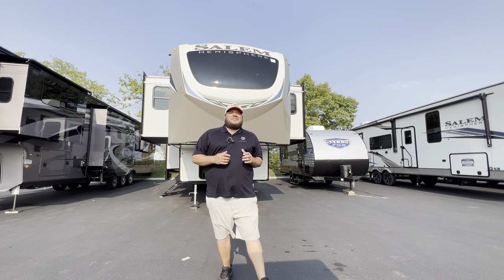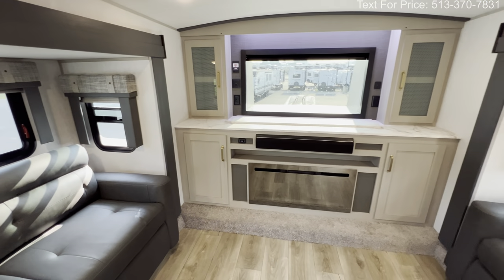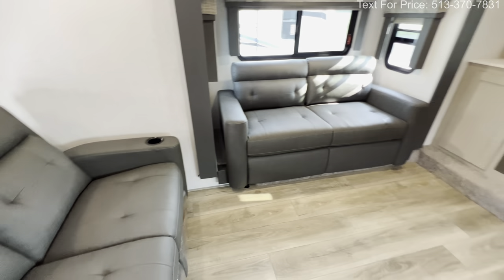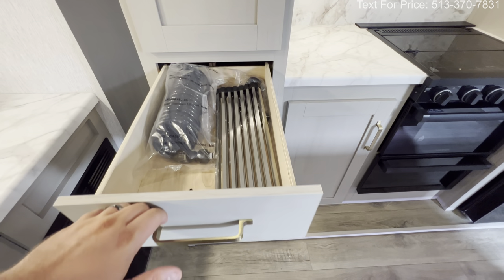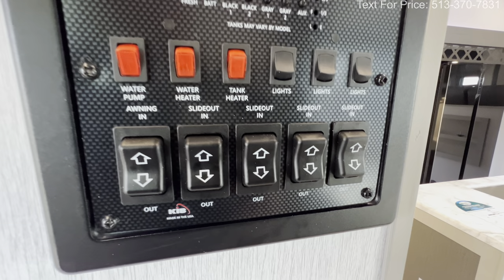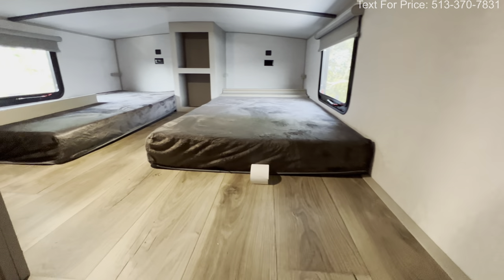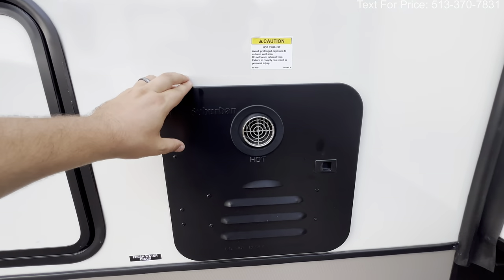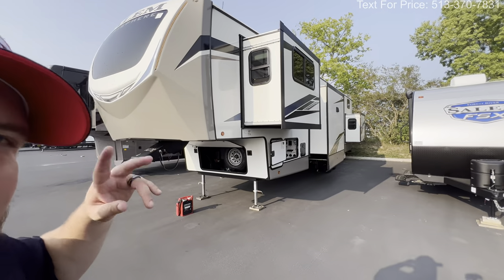5th Wheel RV with a LOFT & 5 Slides!? 2024 Hemisphere 378FL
Enjoy this tour of the 2024 Hemisphere 378FL, a truly amazing rv with a loft & 5 slides with a front living floorplan!

Anything but ordinary, this floorplan boasts 5 slideouts, a front living room, LARGE LOFT above the bedroom for the kids to have their own space. A unique REAR drop-frame means there is plenty of master bedroom AND loft space. Have your cake and eat it too with the 378FL!

HITCH WEIGHT: 2,140 lb.
UVW: 11,589 lb.
CCC: 2,551 lb.
EXTERIOR LENGTH: 43' 6"
EXTERIOR HEIGHT: 13' 6"
EXTERIOR WIDTH: 96"
FRESH WATER: 57 gal.
GRAY WATER: 62 gal.
BLACK WATER: 30 gal.
AWNING SIZE: 20'
00:00 Introduction: 2024 Hemisphere 378FL
01:49 Front Living: 2024 Hemisphere 378FL
05:27 Kitchen: 2024 Hemisphere 378FL
09:41 Bathroom: 2024 Hemisphere 378FL
11:00 Bedroom: 2024 Hemisphere 378FL
12:38 Loft: 2024 Hemisphere 378FL
13:24 Exterior: 2024 Hemisphere 378FL